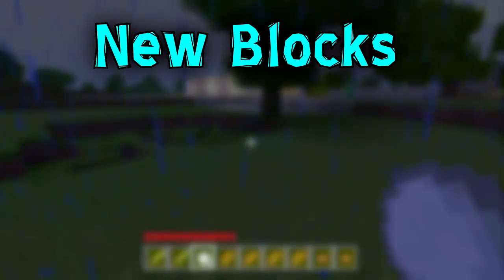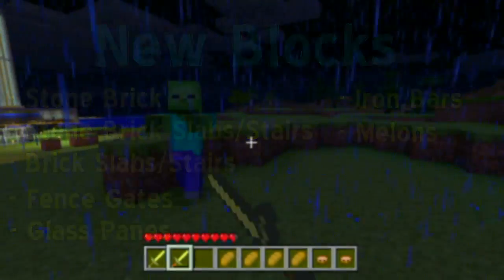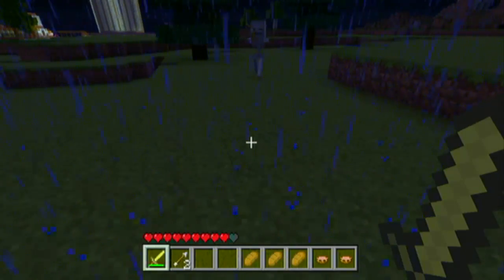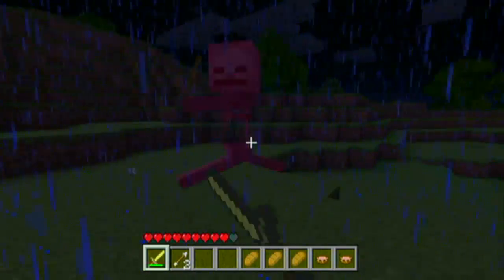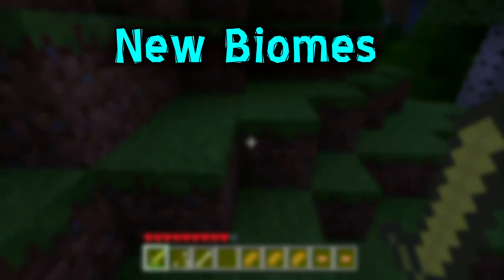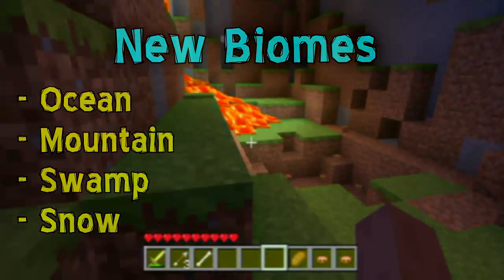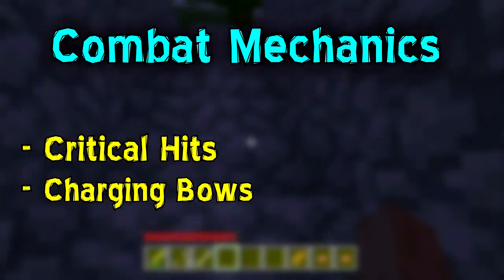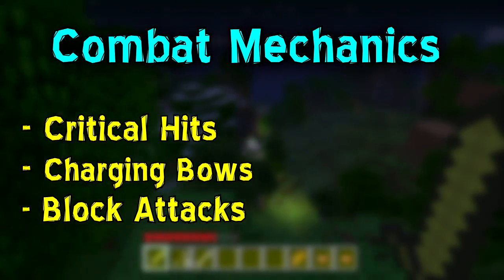Minecraft (Xbox 360) - 1.8.2 UPDATE FEATURES, INFO + RELEASE DATE? (Creative Mode, Hunger Bar, XP)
If you have any questions leave them below and I will answer them.

Also, If you were wondering what the background gameplay was, I was on a mission to get the record that a creeper drops when it is killed be a skeleton and I succeeded.